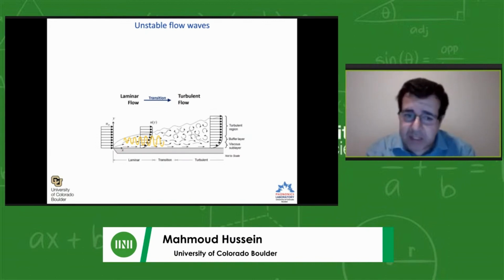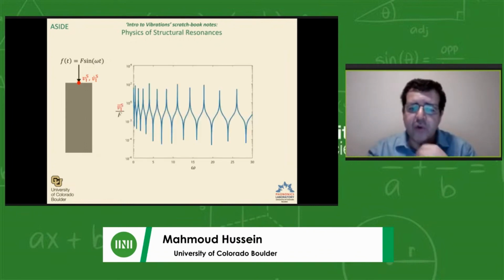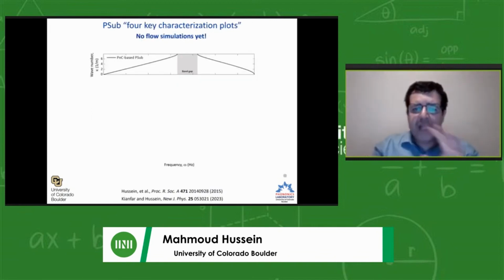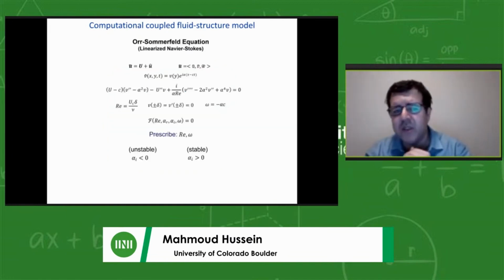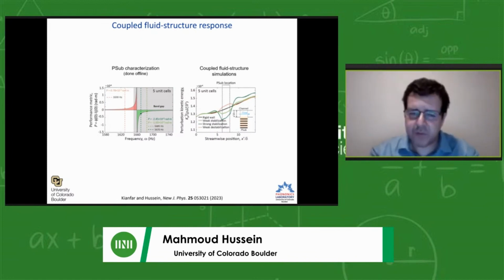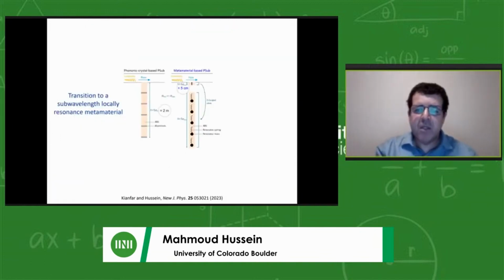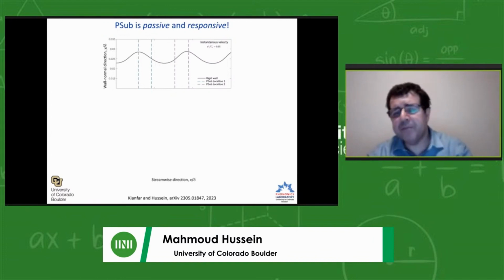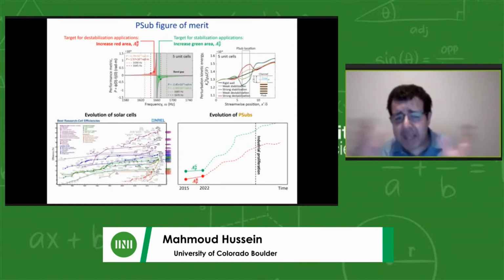Prof. Mahmoud Hussein | Synchronized motion between elastic waves in a phononic structure and...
Speaker(s): Professor Mahmoud Hussein (University of Colorado Boulder)

Date: 25 May 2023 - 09:00 to 09:45
Session Title: Synchronized motion between elastic waves in a phononic structure and fluid waves in an interfacing flow
Event: [MWSW04] Multiple scattering in engineering and applied sciences

Flow control is a many-decades old engineering problem of a multi-disciplinary nature. It is concerned with devising passive or active means of intervention with the flow structure and its underlying mechanisms in a manner that causes desirable changes in the overall flow behavior. For streamlined bodies cruising through a flow, such as air or water, there is a key interest in the control of flow instabilities which manifest as fluid waves. These are disturbances or fluctuations in the flow velocity field that if left to grow are likely to trigger transition of the flow from laminar to turbulent, which in turn causes significant increases in skin-friction drag. A rise in drag reduces the fuel efficiency in aircrafts and ships. It is therefore desired to device intervention methods to impede the growth of these instabilities. Alternatively, in some scenarios, the objective may be to speed up the growth of the instabilities and laminar-to-turbulent transition to prevent or delay flow separation.

In recent research, we have shown that phonon motion underneath a surface interacting with a flow may be tuned to cause the flow to stabilize, or destabilize, as desired [Hussein et al., Proc. R. Soc. A, 2015]. The underlying control mechanism utilizes core concepts from crystal physics, primarily, the principle of destructive or constructive interferences and the notion of symmetry breaking. This is realized by installing a “phononic subsurface” (PSub), which is an architectured structure placed in the subsurface region and configured to extend all the way such that its edge is exposed to the flow, forming an elastic fluid-structure interface. The PSub may take the form of a phononic crystal or an elastic metamaterial, with finite extent, and is typically oriented perpendicular to the fluid-structure interface. It is engineered to exhibit specific frequency-dependent amplitude and phase response characteristics at the edge exposed to the flow. We will present results demonstrating perfectly synchronized passive phased response and energy exchange between the elastic domain of a PSub and the perturbation (instability) field within an interfacing flow (e.g., flow in a channel retrofitted with a PSub underneath the channel walls). These results suggest a new paradigm in flow control based exclusively on principles from phononics.